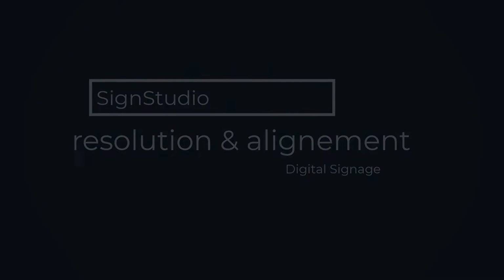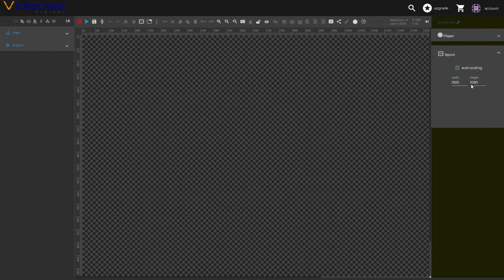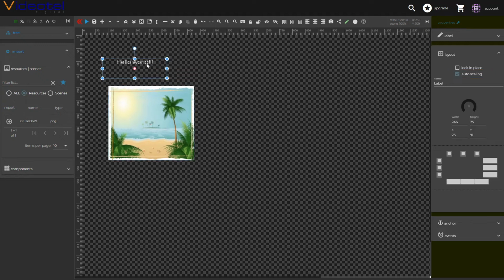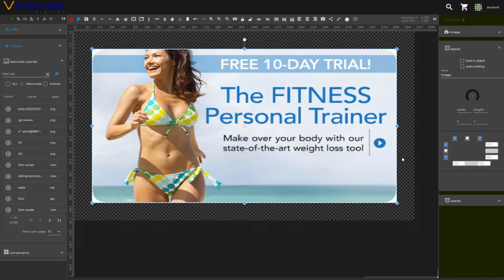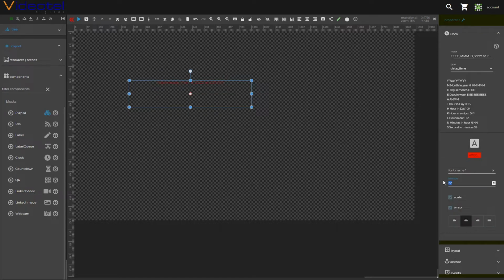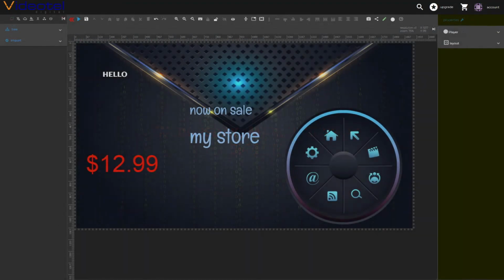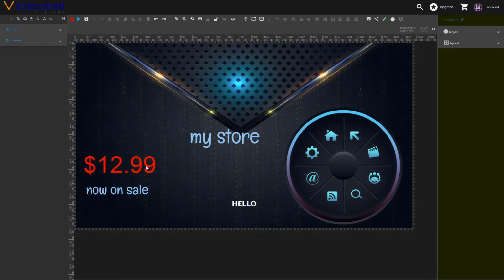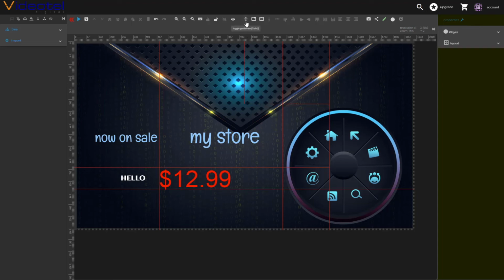Studio Web (aka Sign Studio) Training - Resolution and Alignment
This video describes how to:
• Create scenes with different resolutions and orientations
• How to keep scenes and objects proportional
• How to use the various alignment tools